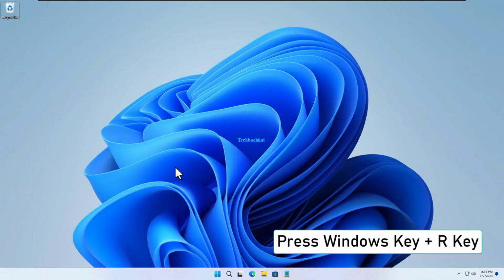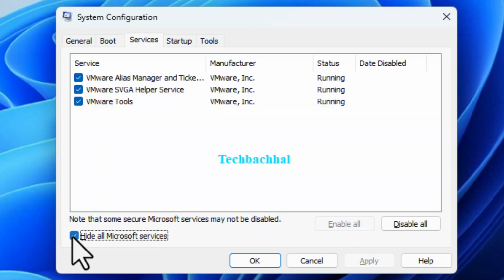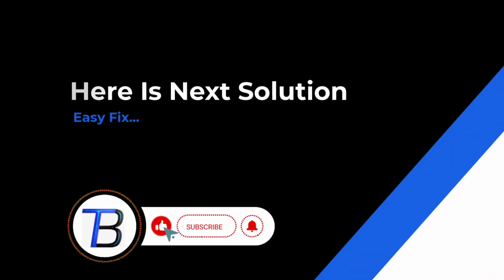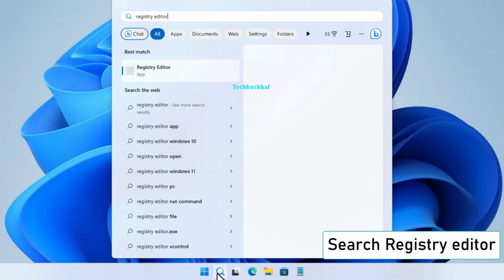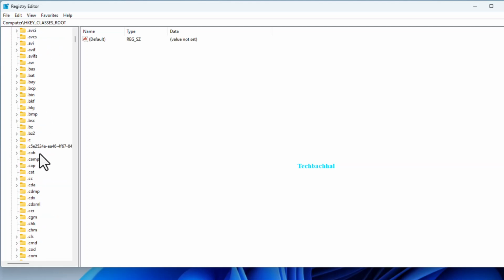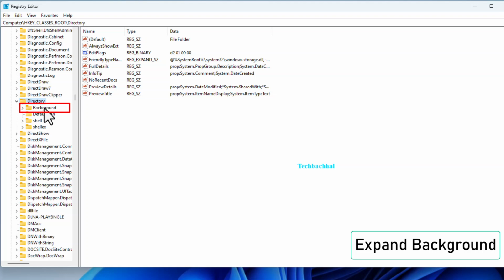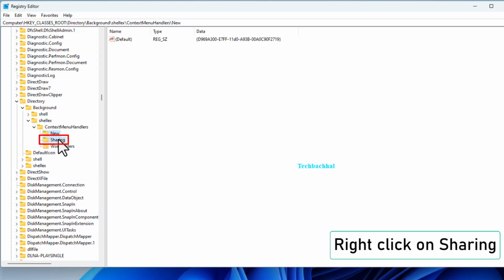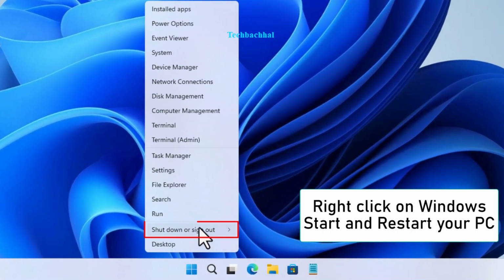Fix Context Menu Freezes or Is Slow to Open In Windows 11/10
🚀 Is your Windows 11 context menu giving you a hard time with freezes and slow openings? Fret not! In this step-by-step guide, we'll walk you through effective solutions to get that menu responding at lightning speed. Say goodbye to delays and hello to a smoother Windows experience. 💻✨

00:00 Intro
00:14 Clean boot
01:04 Registry Editor
00:45 Outro